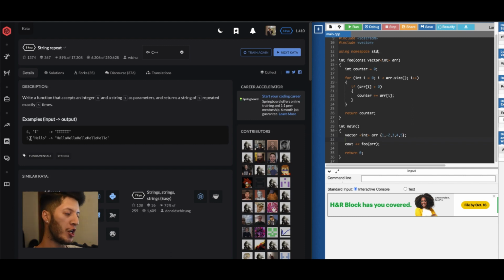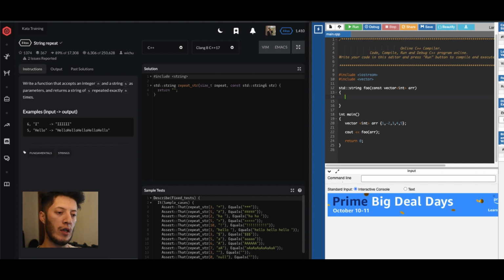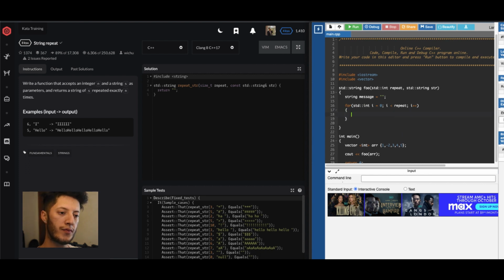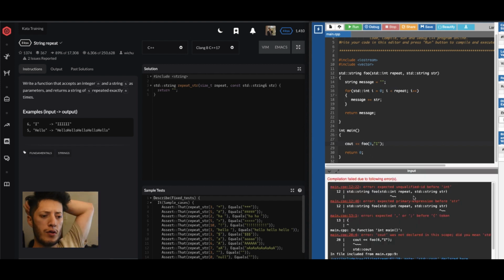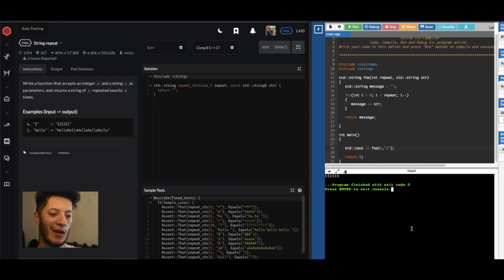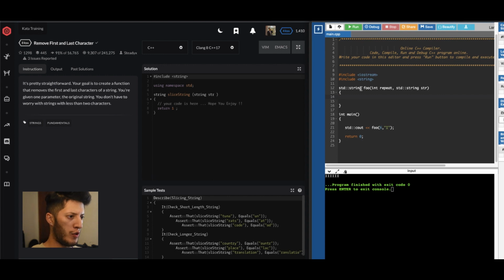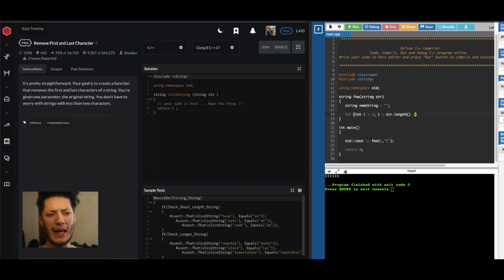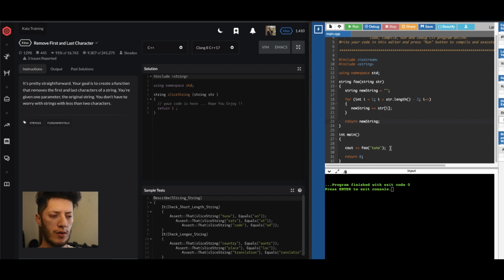C++: Easy Challenges #8